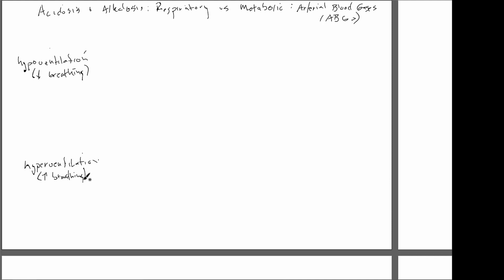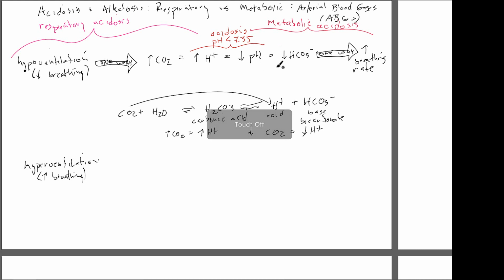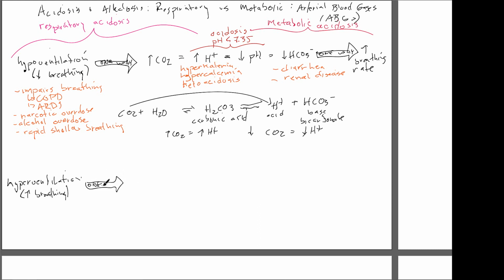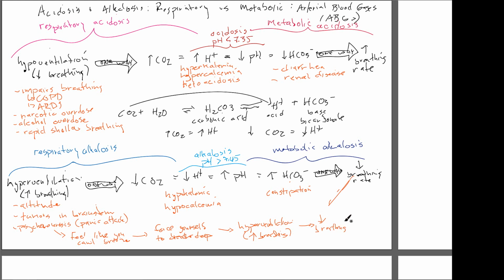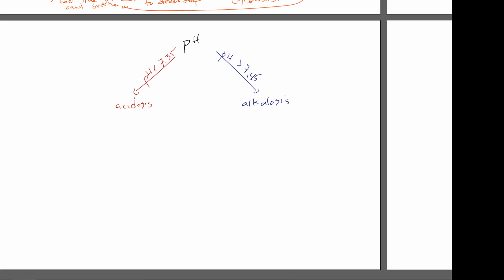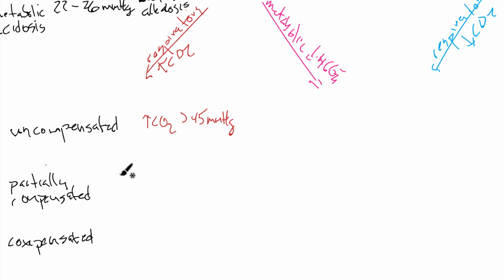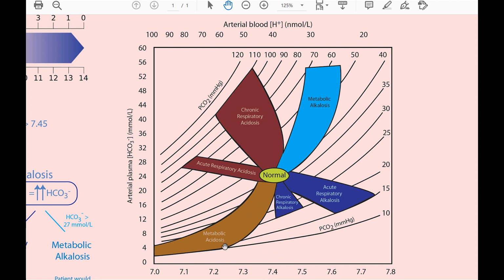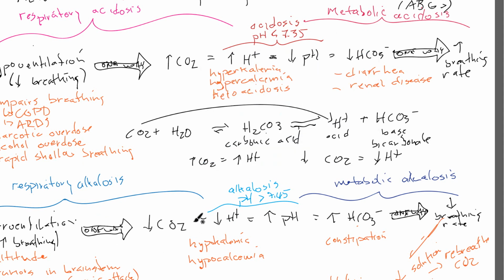Respiratory versus Metabolic Acidosis and Alkalosis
A video explaining acidosis and alkalosis as they arise from either respiratory issues or metabolic issues.  Further discussion explains how pH levels, CO2 levels, and bicarbonate levels are used to differentiate the types of acidosis as well as if the condition is uncompensated, partially compensated, or fully compensated.